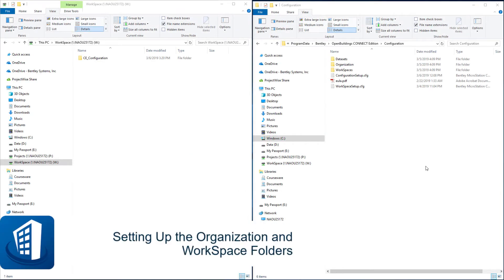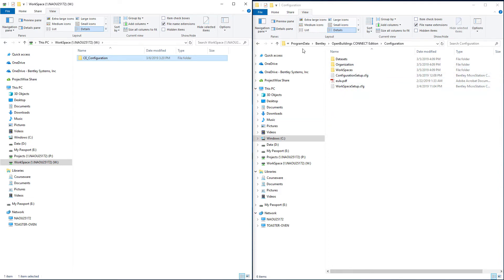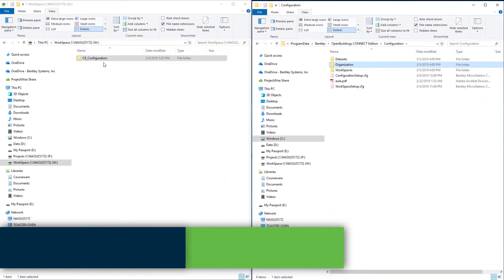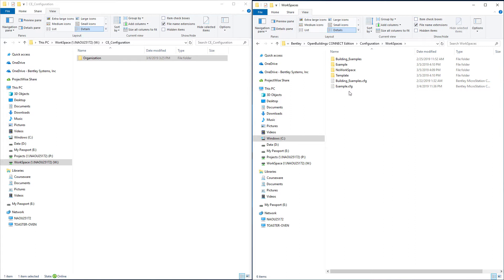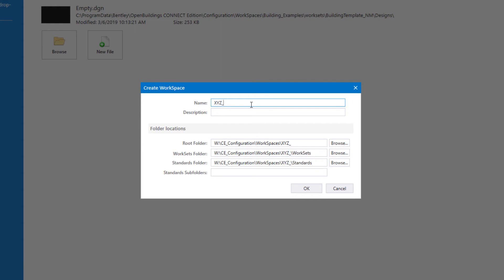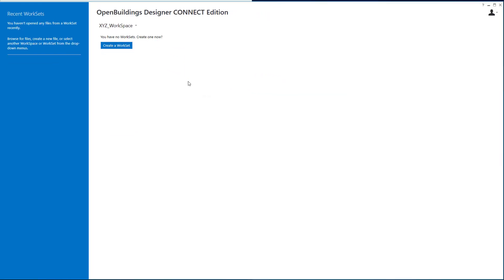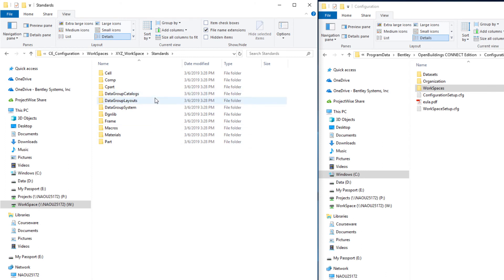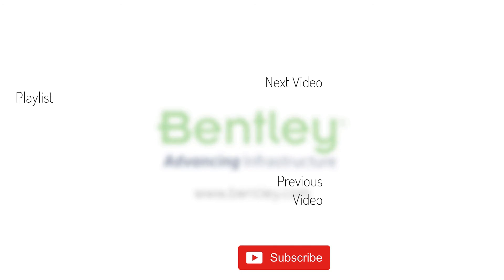Part 2 - Setting Up the Dataset and Organization Folders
In this video, we will create a networked 3-tier configuration. A 3-tier configuration is one that has a primary dataset with all the building
data needed to run OpenBuildings Designer. In addition, there are two levels of customized content at the WorkSpace and WorkSet level.
To view the complete course and download a workbook visit the Bentley Learn Server.